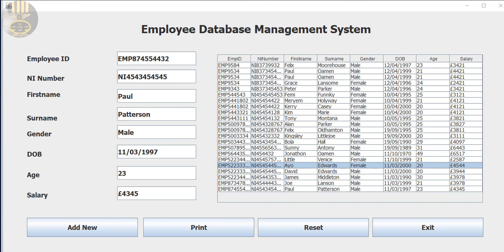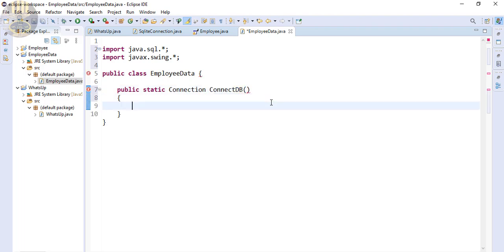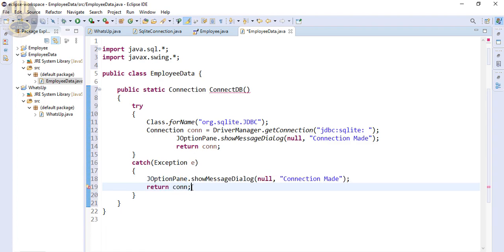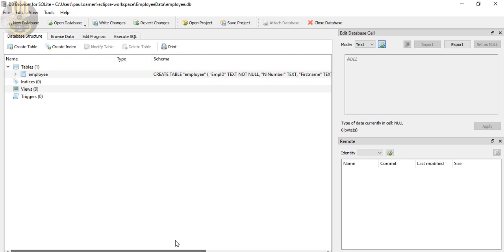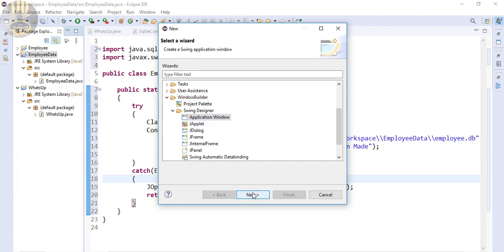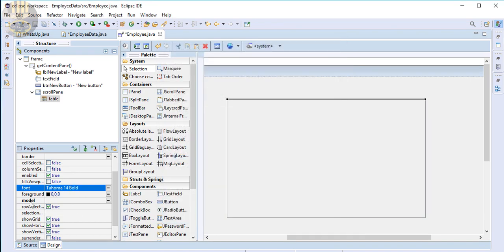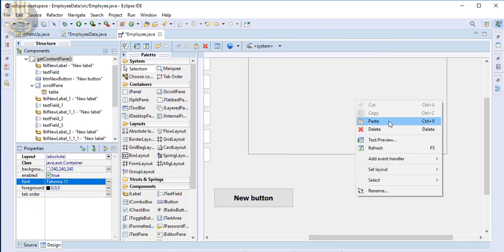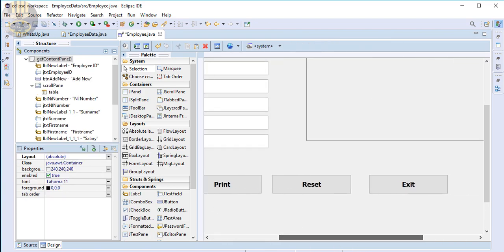How to Create an Employee Database Management System in Java Eclipse - Part 1 of 2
How to Create an Employee Database Management System in Java Eclipse, in this video tutorial you will learn how to embed SQLite database onto your project. The tutorial also includes how to re-install Window Builder, add various objects such as JTextArea, JTable, JLabel, and JButton. You will also learn how to create a class and connect your database using various connective functions.

Channel Members can Download the Employee Database Management System in Java Eclipse source code, and modify it for their own personal use. Plus one other source code per month. Total - 2 Source codes Per Month, only:

Note=Include updateTable();
public Employee() {
  initialize();
  conn = SqliteConnection.ConnectDB();

  Object col[] = {"EmpID","NINumber","Firstname","Surname","Gender","DOB","Age","Salary"};
  model.setColumnIdentifiers(col);
  updateTable();
For the Add New Button: Include updateTable();

          DefaultTableModel model = (DefaultTableModel) table.getModel();
      model.addRow(new Object[]{

                 jtxtEmployeeID.getText(),
                 jtxtNINumber.getText(),
                 jtxtFirstname.getText(),
                 jtxtSurname.getText(),
                 jtxtGender.getText(),
                 jtxtDOB.getText(),
                 jtxtAge.getText(),
                 jtxtSalary.getText(),

           if (table.getSelectedRow() == -1){
               if (table.getRowCount() == 0){
               JOptionPane.showMessageDialog(null, "Membership Update confirmed","Employee Database System",
                       JOptionPane.OK_OPTION);